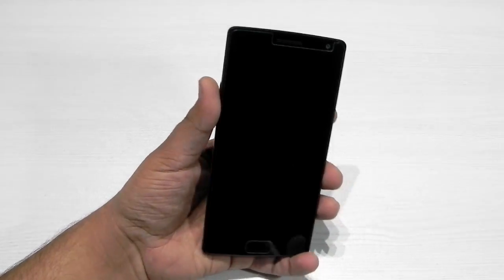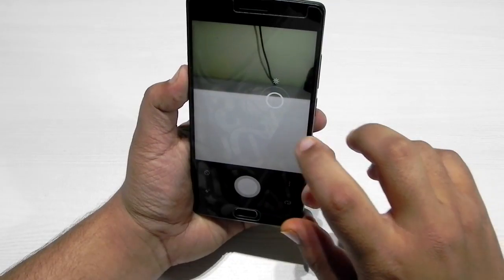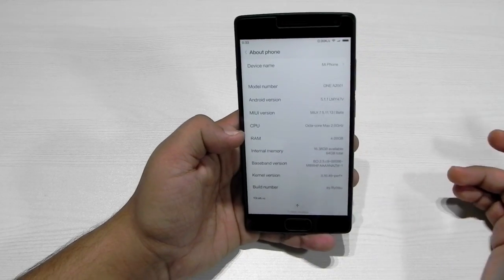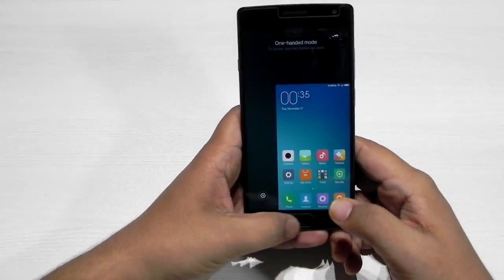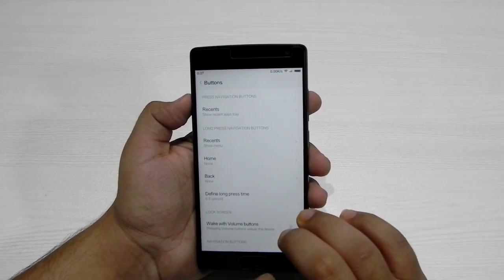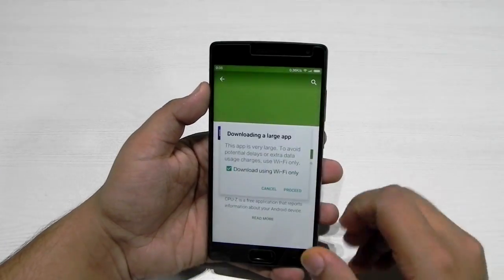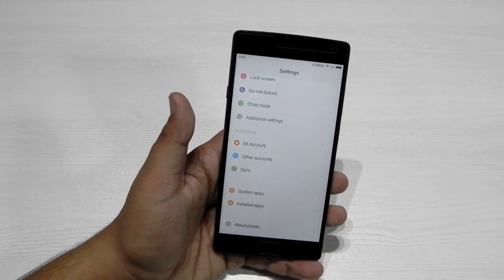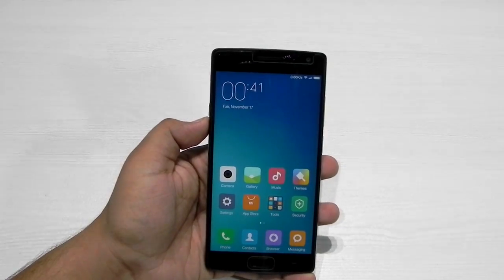Miui V7 ( 5.1.1 ) on OnePlus 2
In this video i will be showing you all the miui 7 on the oneplus 2.!
I have fond the rom to be working very smoothly and stable.!